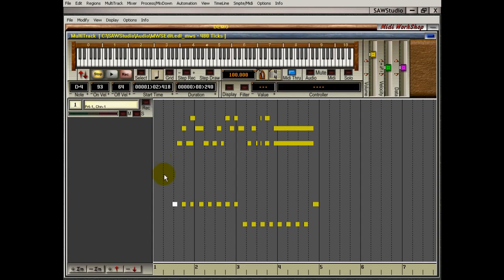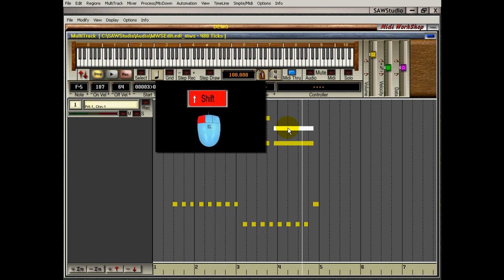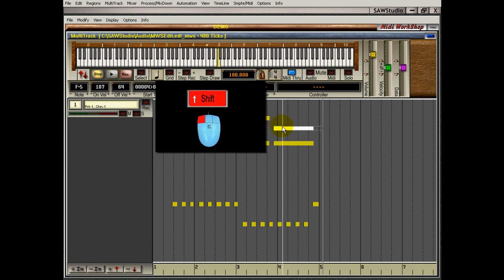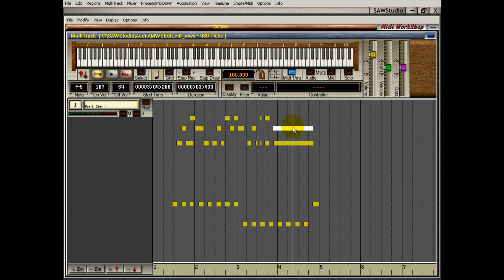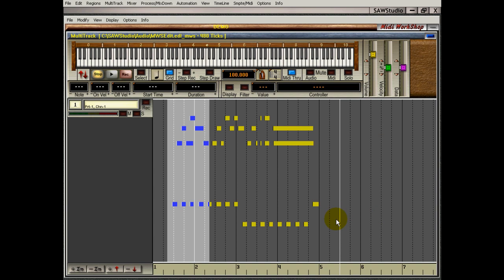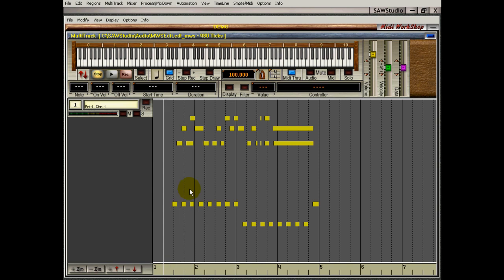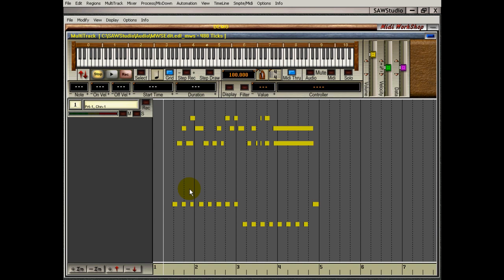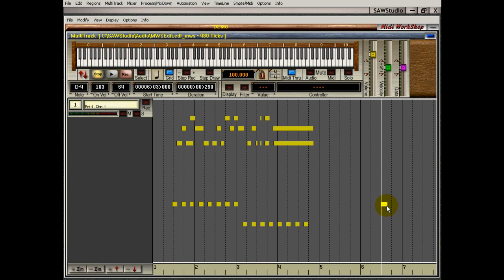Midi WorkShop - Moving Notes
There are many ways you can moves notes around in midi WorkShop. In this video tutorial I show you all the many ways you can move notes around in Midi WorkShop.